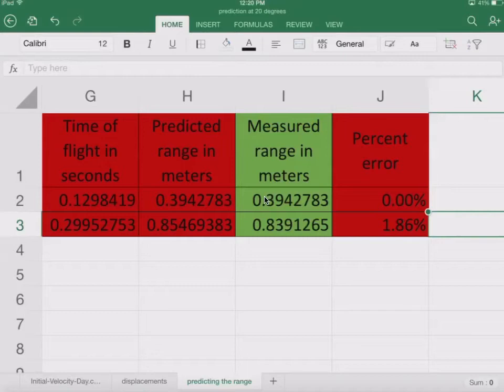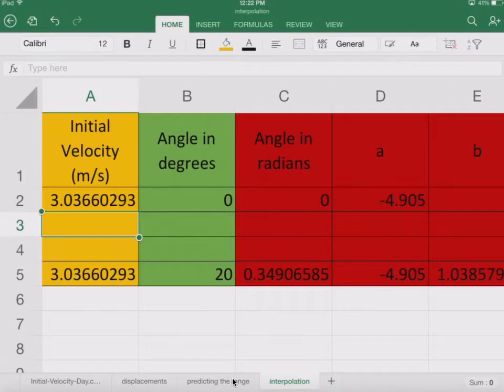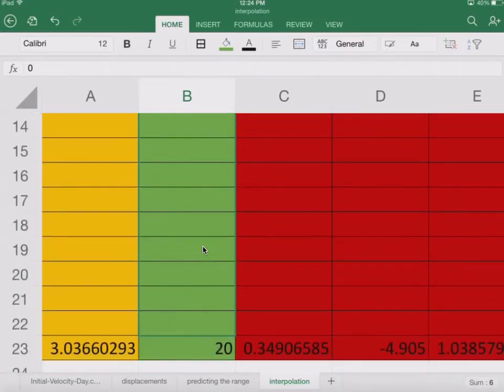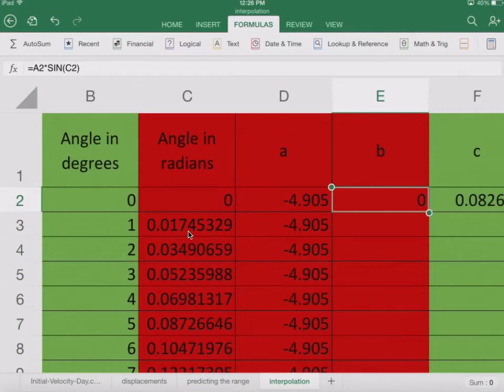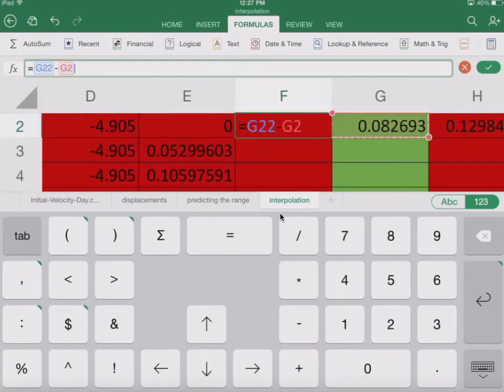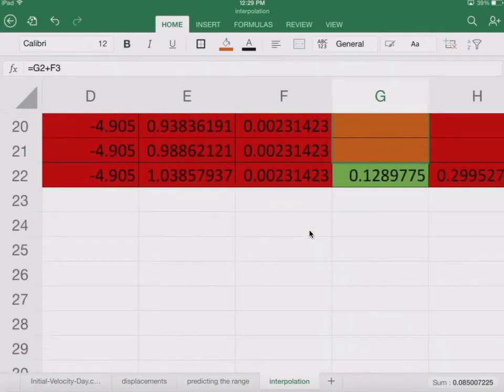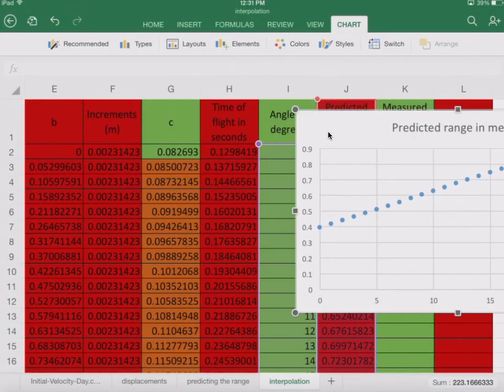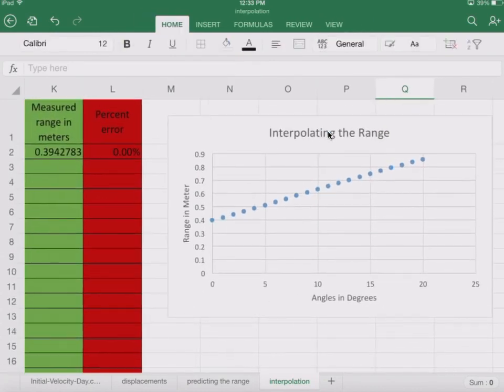Intepolating between zero and 20 deg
In this video we interpolate between zero and 20 degrees by increment the y-displacement.